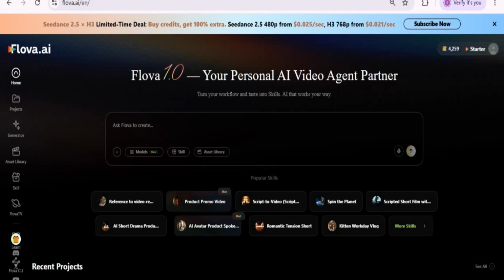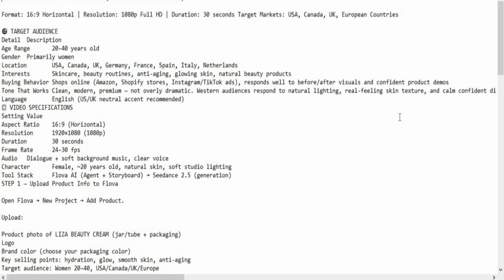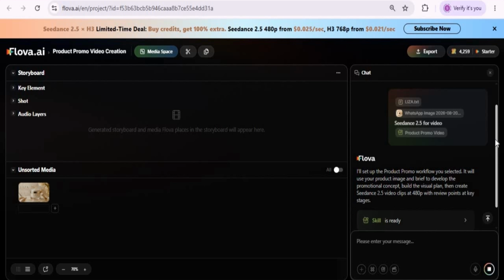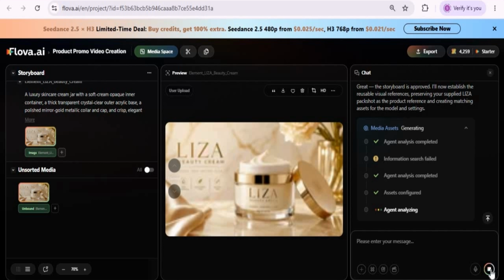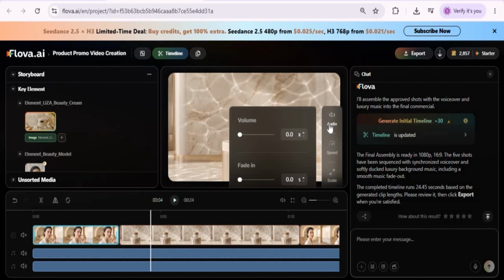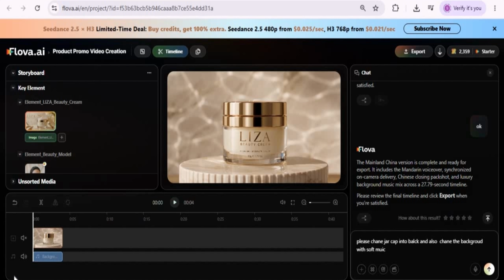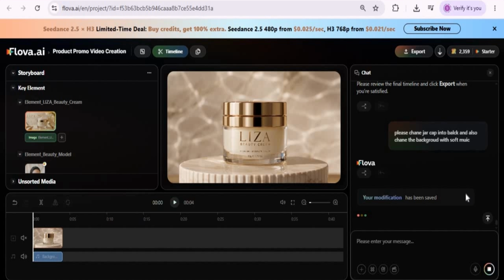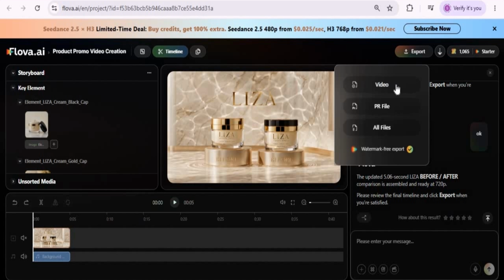Flova AI Is Changing How Videos Are Made | Complete AI Video Workflow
Imagine planning a video, creating its scenes, generating visuals, adding audio, and organizing everything without constantly switching between different creative tools.

That’s the workflow we’re exploring with Flova AI.

In this video, we take a closer look at how Flova approaches AI-powered video production and how its different creative features can work together throughout a project.

You’ll see:
🎬 Video project creation
✍️ Script and concept development
🖼️ Visual generation
🎞️ Scene and storyboard planning
🎙️ Voice and audio creation
🎵 Music generation
📂 Media organization
✂️ Timeline and final assembly

The goal is simple: turn a creative idea into a complete video workflow.

Whether you're experimenting with AI filmmaking, creating promotional content, making social videos, or developing visual stories, Flova offers a workflow worth exploring.

This video is intended for educational and informational purposes only. Flova’s features, models, pricing, credits, availability, and capabilities may change over time. Results from AI generation can vary based on prompts, references, and other inputs. This video does not guarantee any specific outcome. Please check Flova’s official website and current terms before using the platform.

⭐ We bring you early alpha, new launches, project breakdowns, airdrops, and real-time crypto market insights.